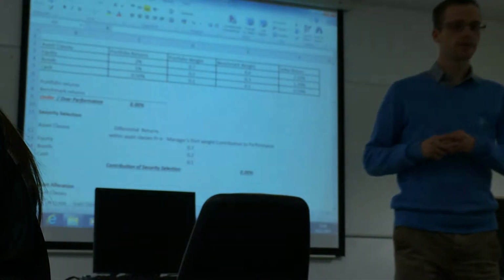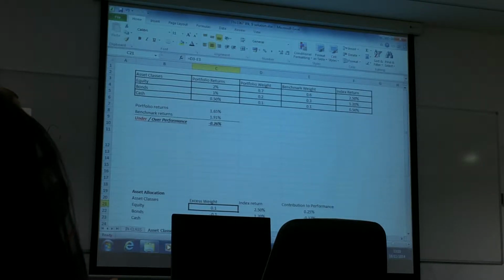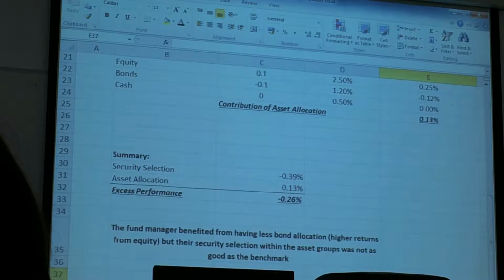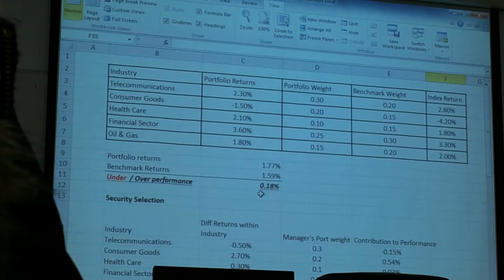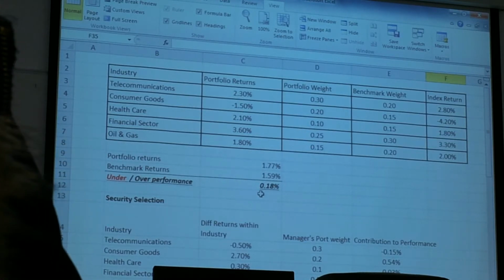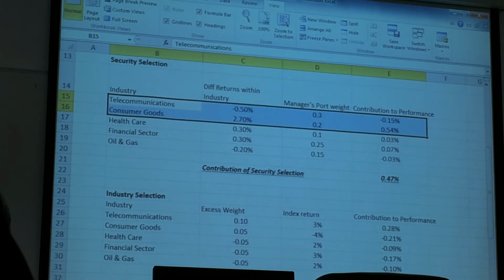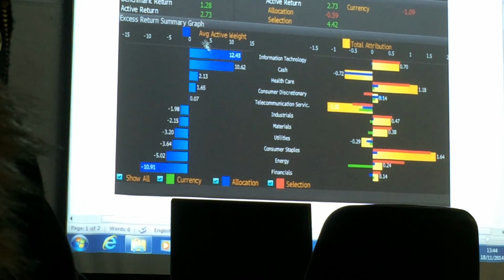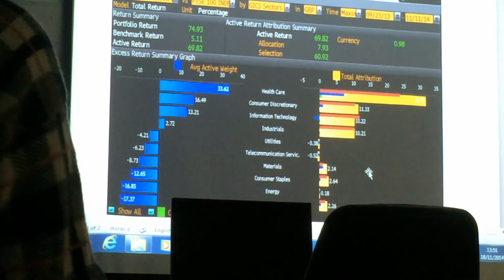2014 11 18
Investment management Seminar 9. Performance evaluation.